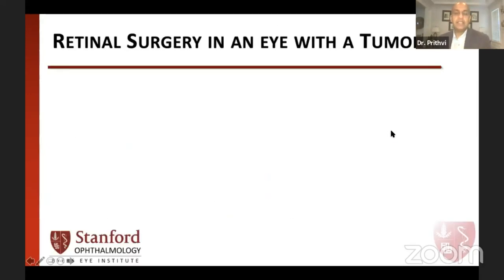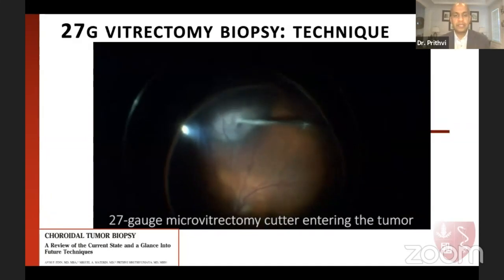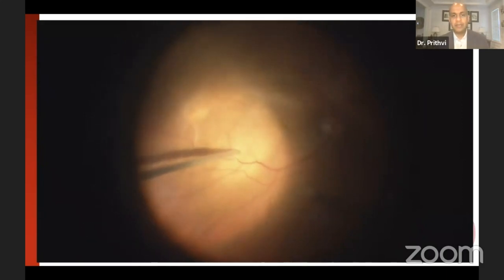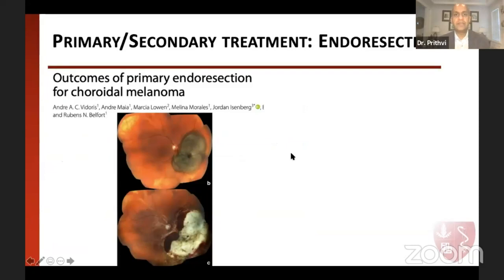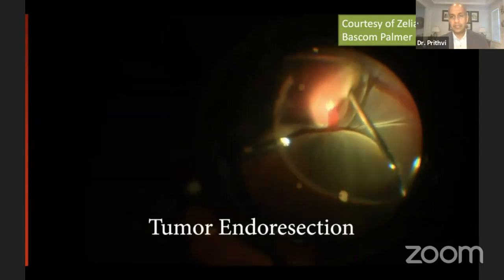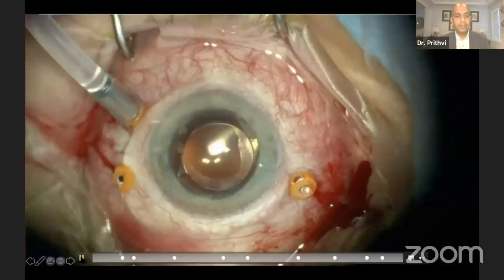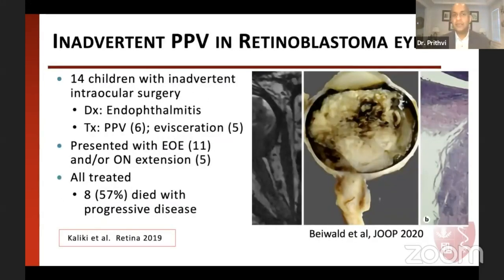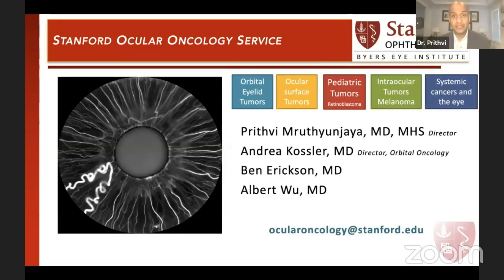AIOC2021 - GP88 - Topic - Dr Prithvi Surgery in